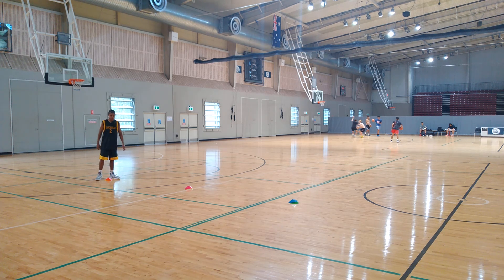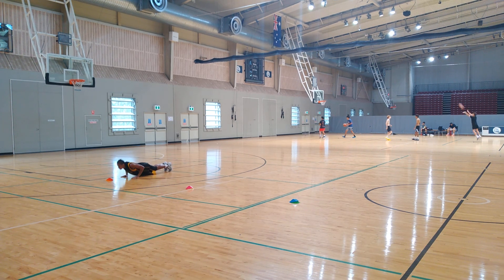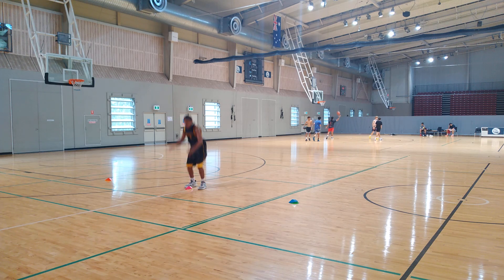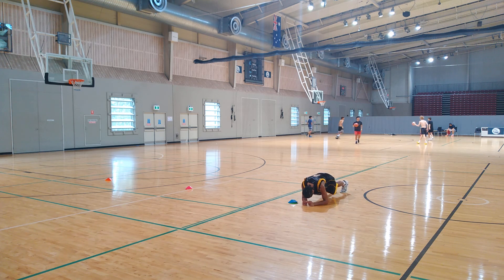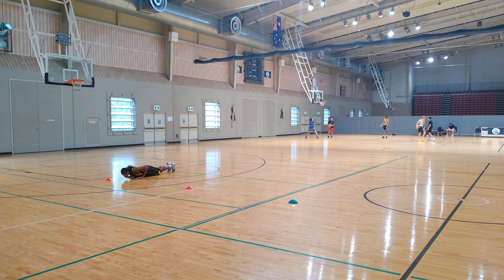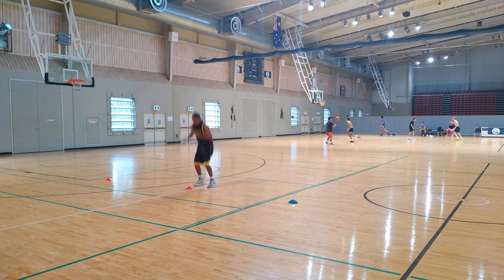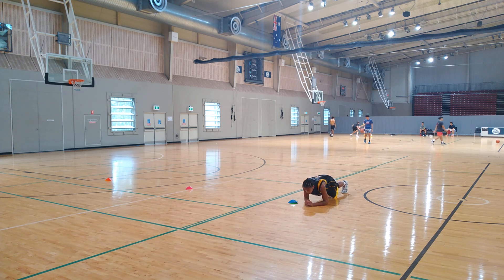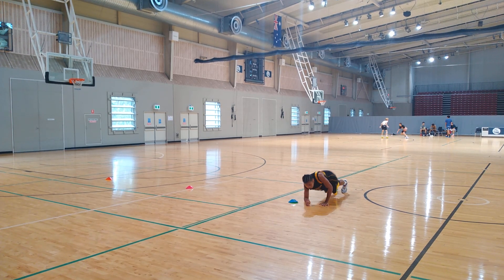dynamic push up, squats and planks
@Dare2DreamBasketballAcademy love this circuit...overall workout...Mint for our Forwards. This is for Youuu...🙌🙌